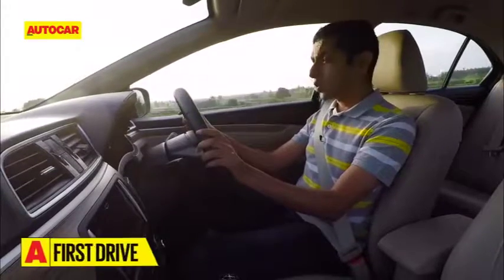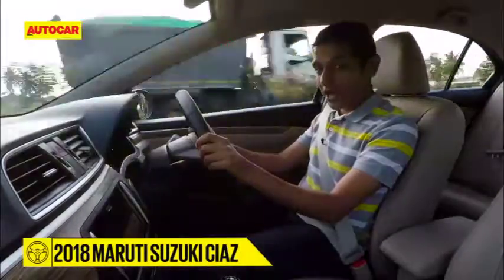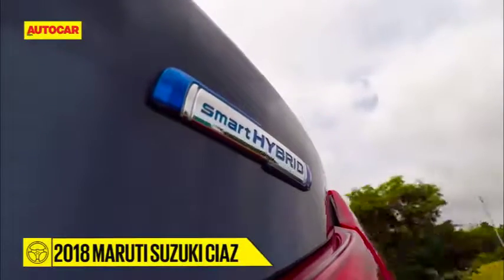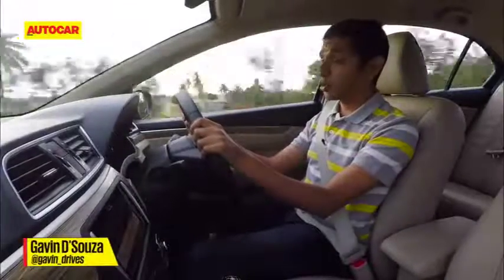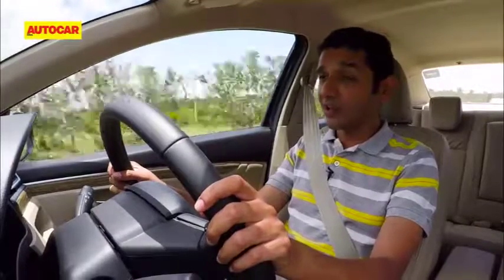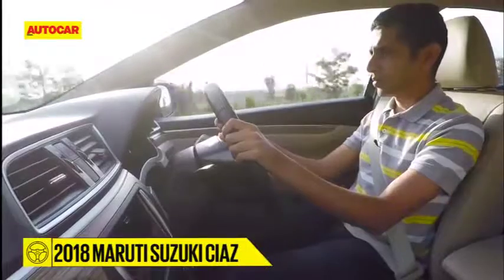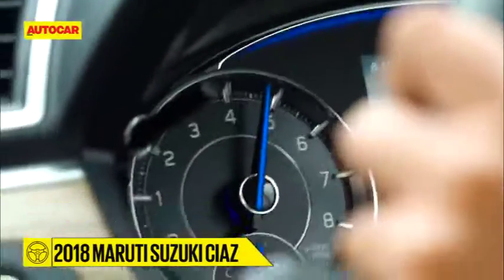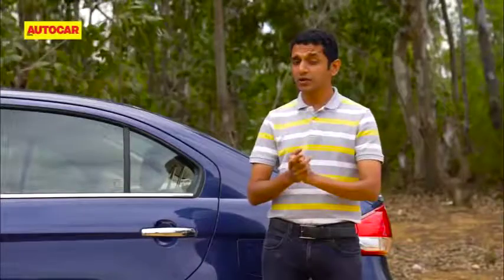Autocar Review 1